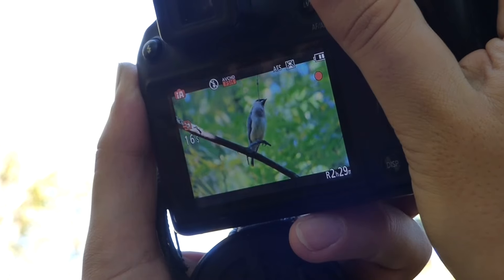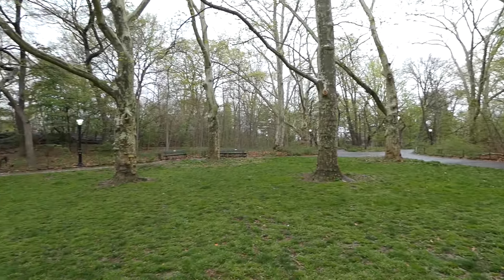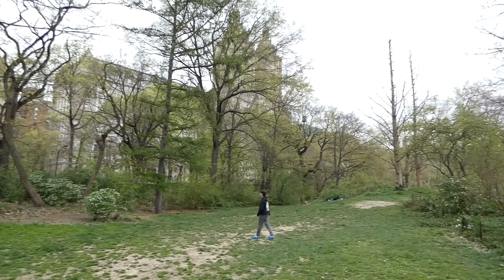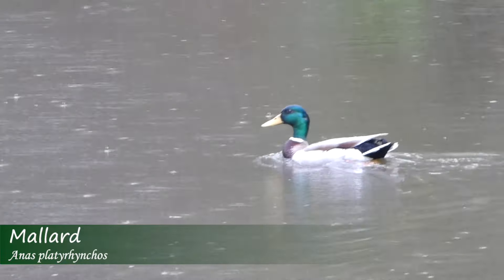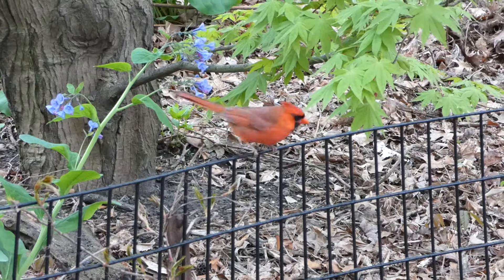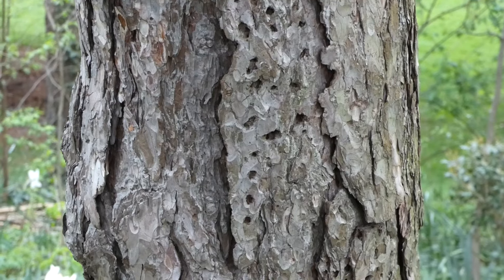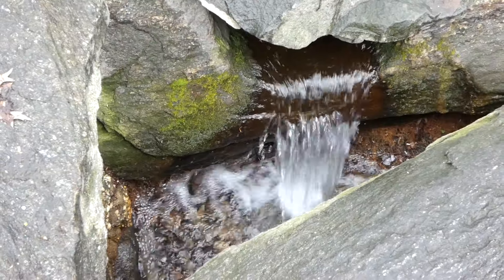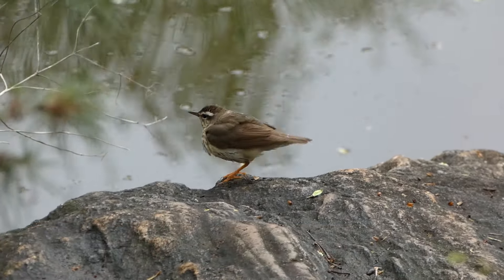Birding FAMOUS Central Park in New York City!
Central Park is a famous birding destination in New York. It serves not only as an oasis for people but also for birds. We met up with our friends Jeff and Otys, who showed us around this iconic destination. Along the way we, found some incredible bird species.

Special thanks to our members Liz McQuaid, Sarah Coffey, Barbara Cole, Chris Slagle, Sally, Sarah, Scott Carmichael, and Laurie Borgers!

Nikon D5300
Derek's vlogging and macro camera

Jennette Yvonne
Central Park bridge

White-throated Sparrow in cover image by N. Lewis (Public domain, edited)
Ovenbird by Alan Schmierer (Public Domain, edited)